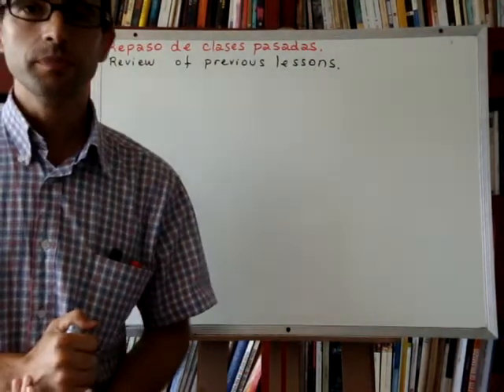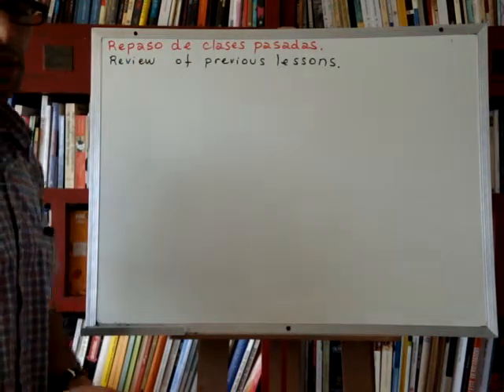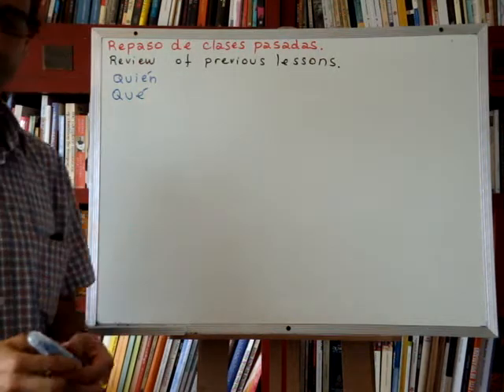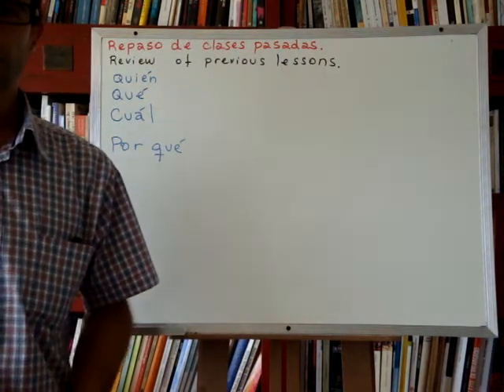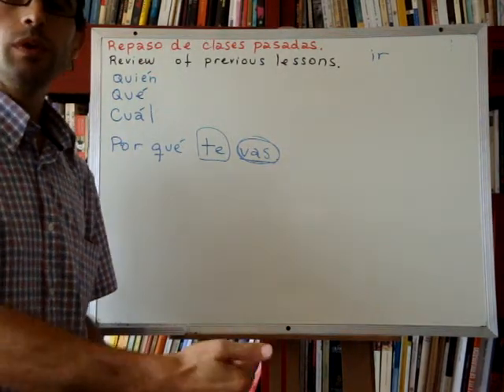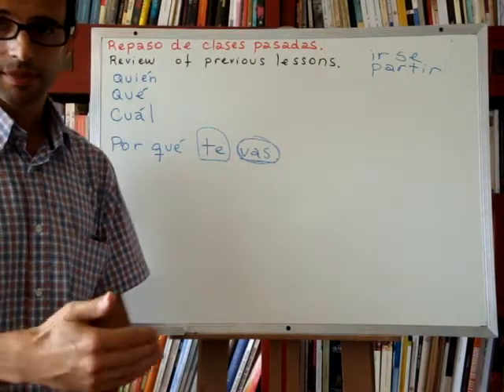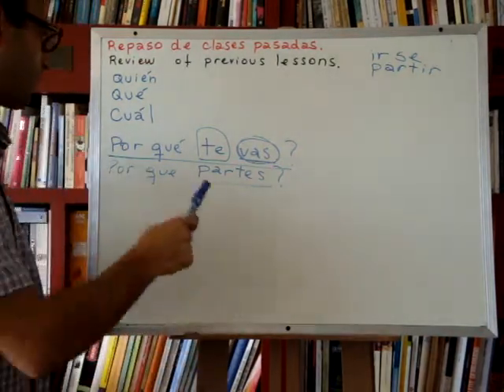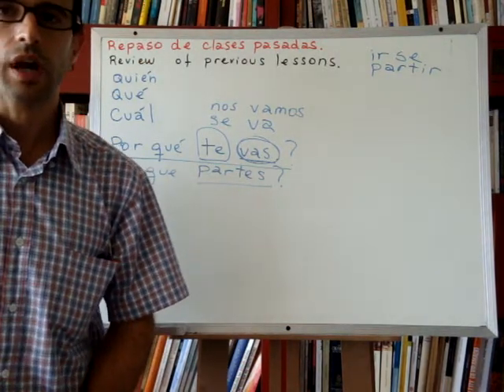Free Spanish Lessons 171: Spanish practice lesson 1/2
Spanish lesson #171 (Video 1 of 2): Lets take a pause on grammar and focus a bit on practice. I will introduce some simple questions and give you the time to think the right answer, and then I'll right it down and pronounce it correctly. I'll also explain some specifics about the grammar of the phrases, but the main idea is to give you a chance to think the answers.